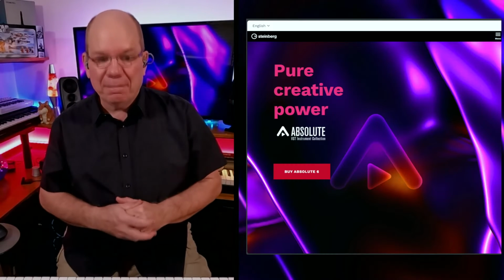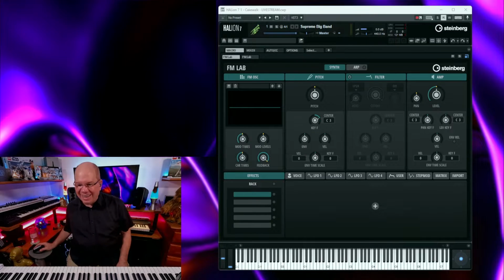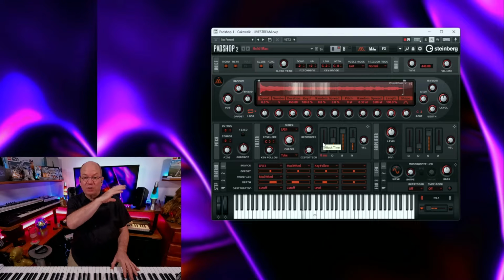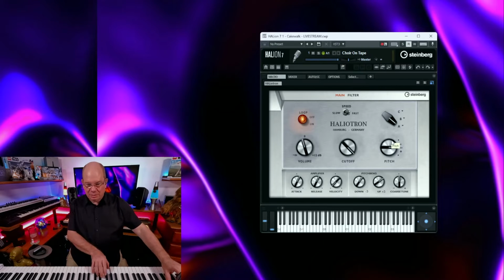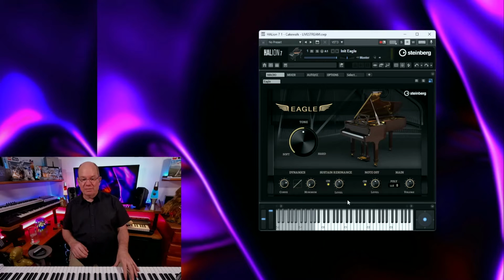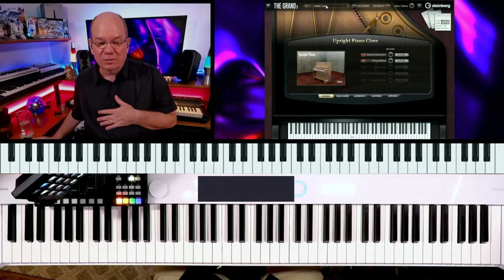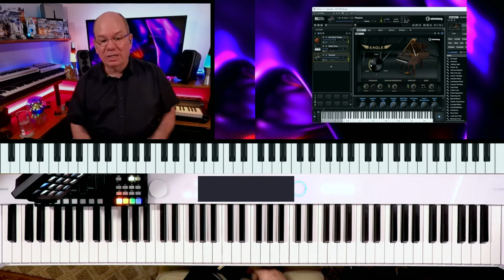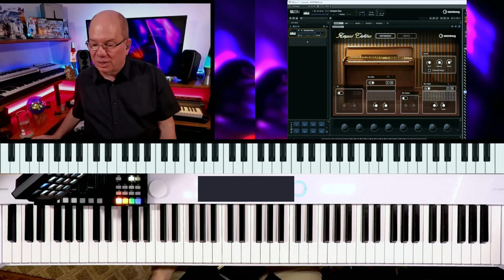A Few Of My ABSOLUTE things | A Joyful Journey Exploring ABSOLUTE 6 From Steinberg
Absolute 6 from @steinberg is a massive collection featuring everything from their flagship HALion 7, several virtual synths, drums, and patch libraries. This collection is perfect for someone looking for a wide variety of instruments and sounds to fuel their creativity and production. Also included in ABSOLUTE 6:
TALES Backbone Amped Elektra Electric Bass Polarities for Padshop 2
Sounds of Soul for Retrologue Future Past Perfect Expansion for Groove Agent

INDEX
00:00:00. My ABSOLUTE Things
00:01:42 INTRO TO ABSOLUTE
00:04:40 HALion 7
00:10:24 RETROLOGUE 2
00:13:27 PADSHOP 2
00:18:44 TRIBALWERK
00:20:38 HALioTRON
00:24:00 HOT BRASS
00:25:12 MODEL C - Drawbar Organ
00:26:56 PIANOS | EAGLE
00:29:54 PIANOS | RAVEN
00:30:38 PIANOS | The Grand 3 | Yamaha C7
00:32:26 The Grand 3 | Steinway Model D New York
00:33:29 The Grand 3 | Bosendorfer 290
00:33:52 The Grand 3 | Upright
00:34:46 The Grand 3 | CP80
00:35:56 Studio Strings
00:37:05 The Power Of Multi Instruments Using HALion
00:40:18 Studio Strings | Winter's Tale
00:41:46 Olympus Choir MICRO
00:43:55 AMPED ELEKTRA
00:45:50 You Get The BIG Box Of Crayons!
00:46:50 TALES